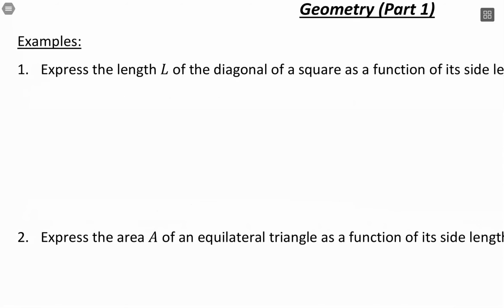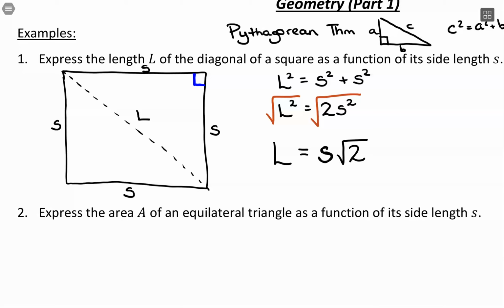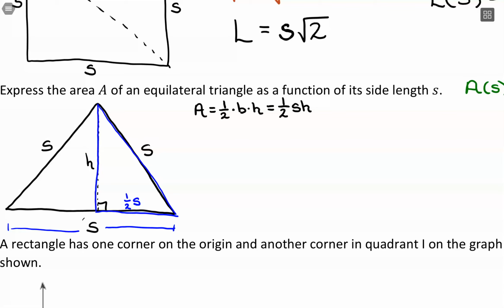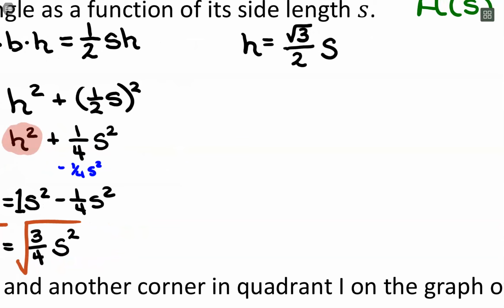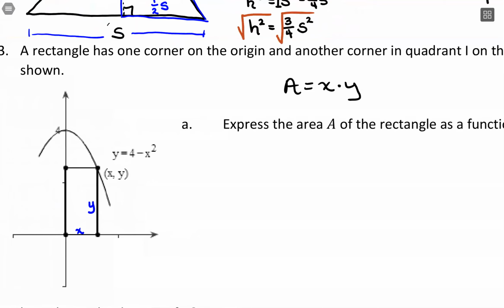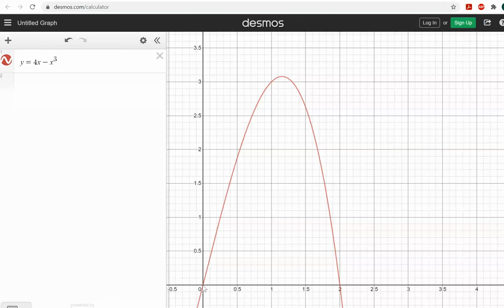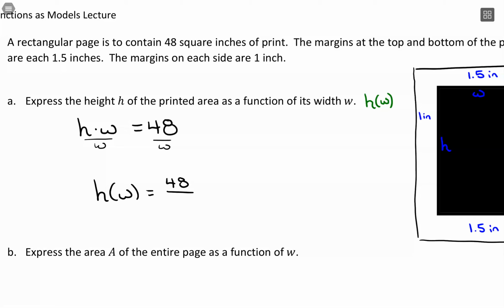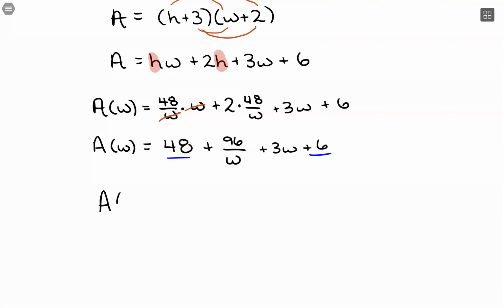Geometry Part 1